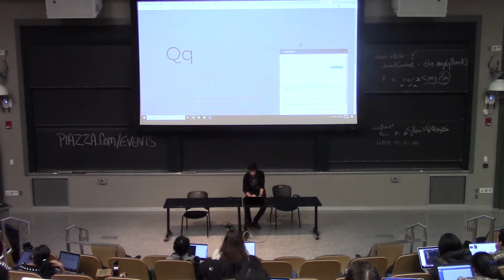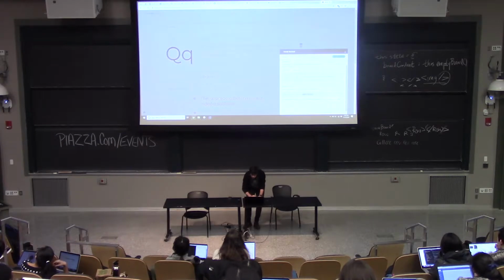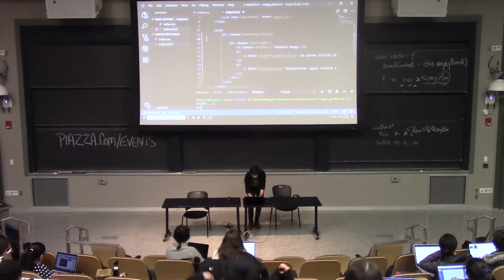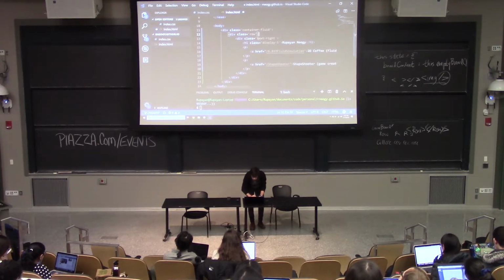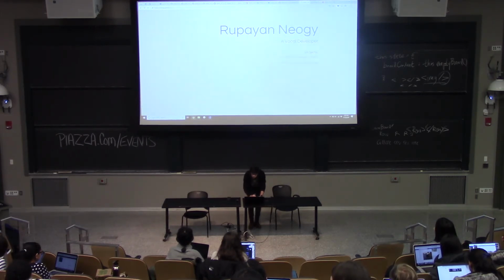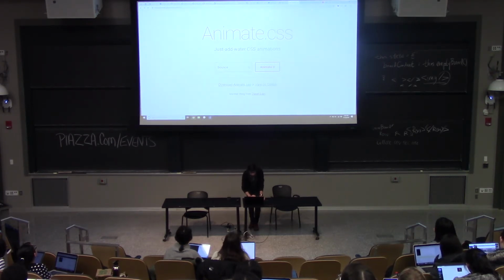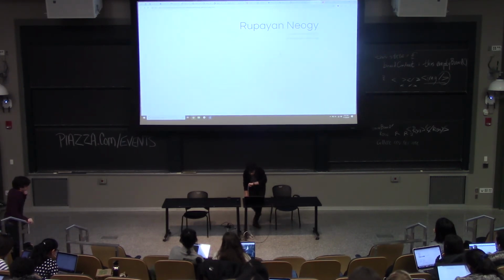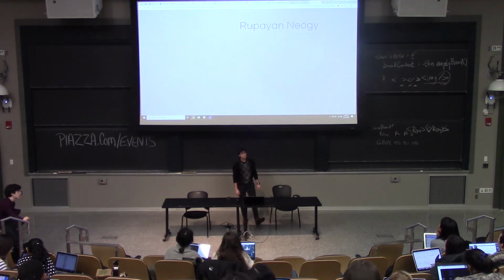IAP 2019 Day 7 - Front End Tips